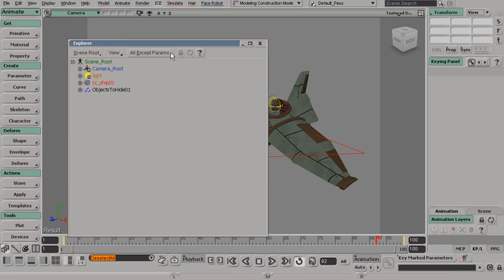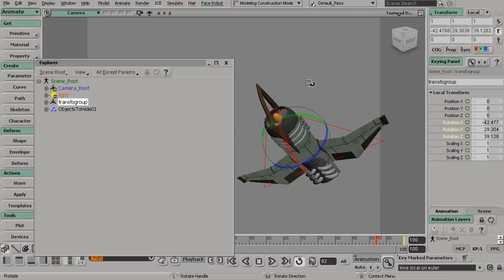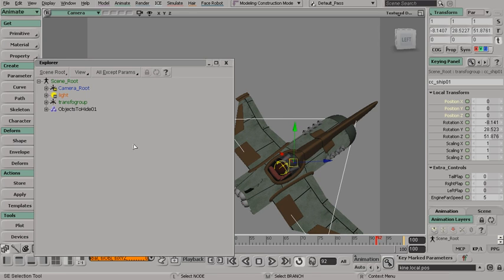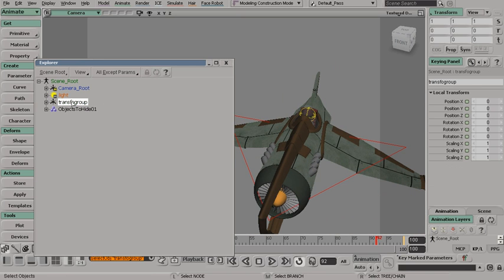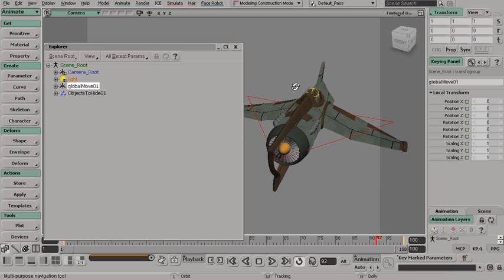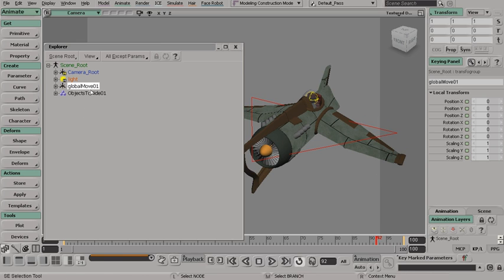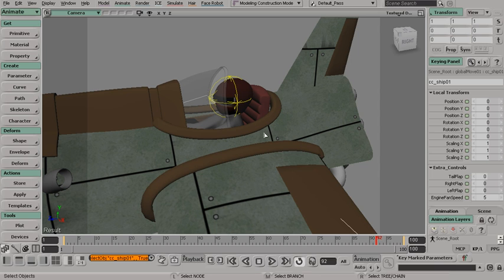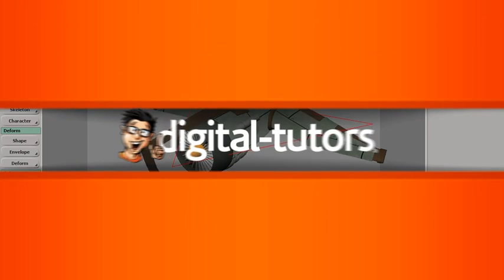Introduction to Softimage 2012 Tutorial 61